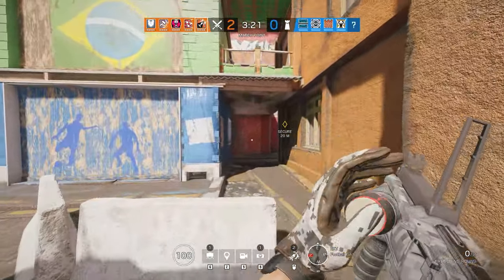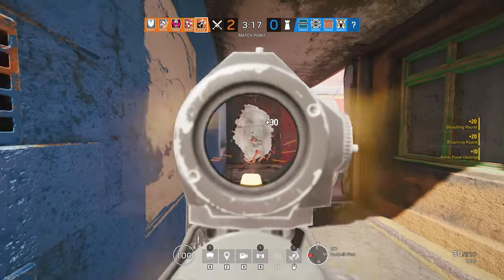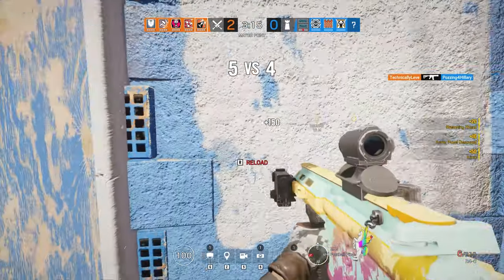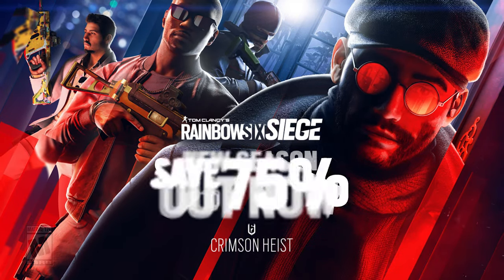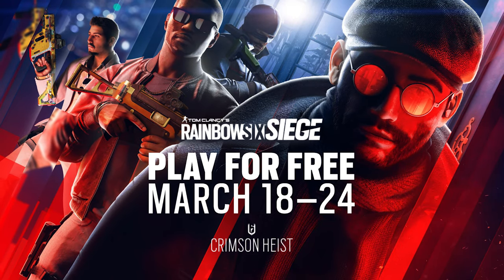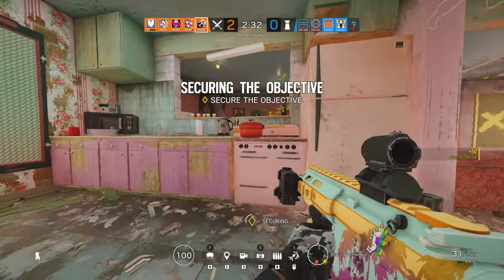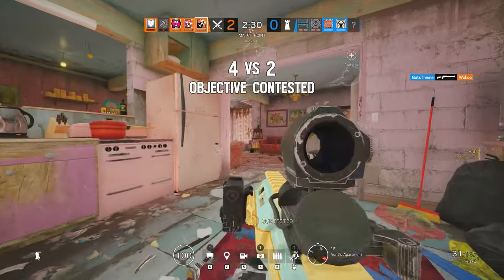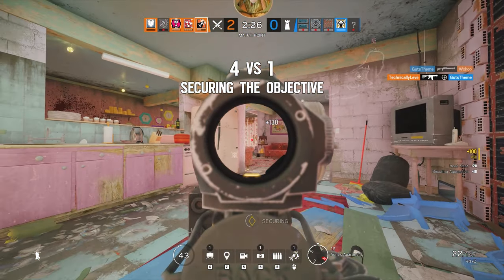What Changed - Rainbow Six Siege Crimson Heist Impressions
Rainbow Six Siege is Rated M by the ESRB